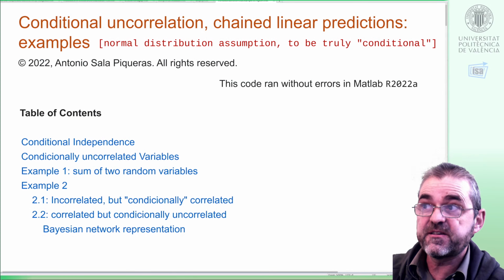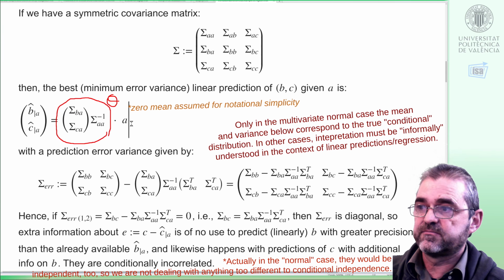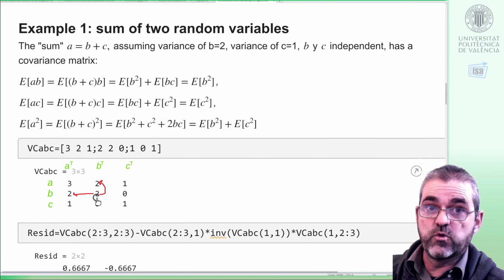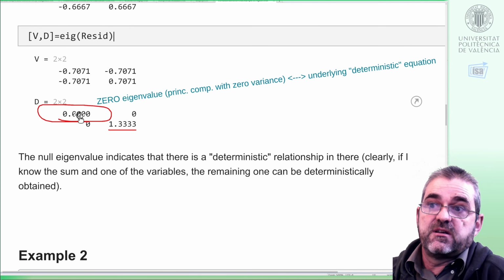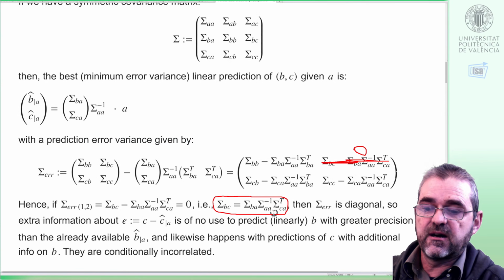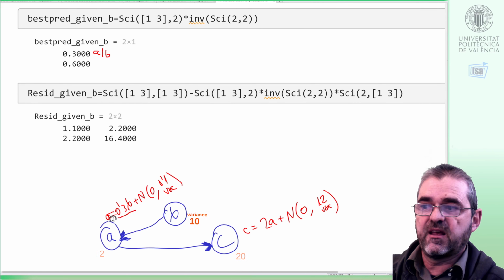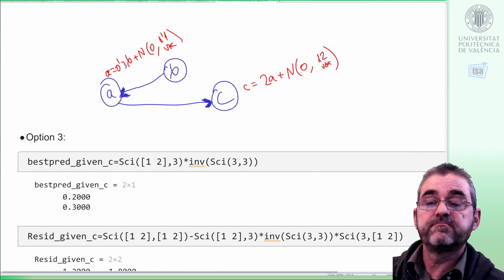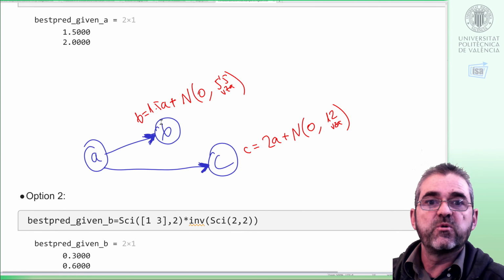Conditional Independence (III): conditionally uncorrelated random variables (multivariate normal)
This video complements the discussion on conditional independence of the video , particularizing it to the case where only linear predictions are desired and, therefore, only the variance-covariance matrix must be analyzed.

Therefore, the absence of covariance (that is, the non-correlation) between the prediction errors of two random variables given a third one is what will define the conditional non-correlation... sort of...

NOTE: you should take very "informally" the concepts released here, since they would only be valid if we are sure that the random variables have been generated with a multidimensional normal distribution. Otherwise, the "conditional" distribution will not be the one given by the best linear prediction formulae,  but some "informal" conclusions can be drawn regarding capability of doing linear predictions. And, in fact, in the normal case, conditional uncorrelation would also mean conditional independence, so we are not discussing, in fact, any new concept from said independence if we wish to be more rigorous.

The point is that this conditional non-correlation allows making Bayesian networks that "chain" linear models with additive noise, as seen in the numerical examples.
Antonio Sala, UPV, Valencia, Spain